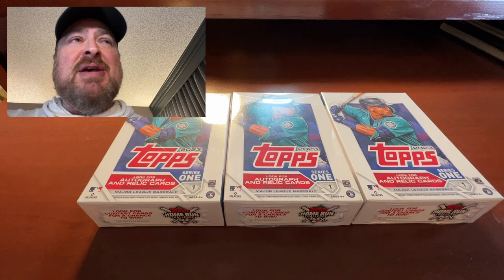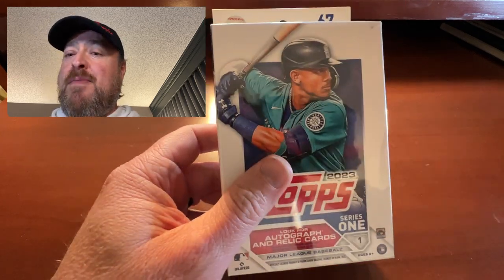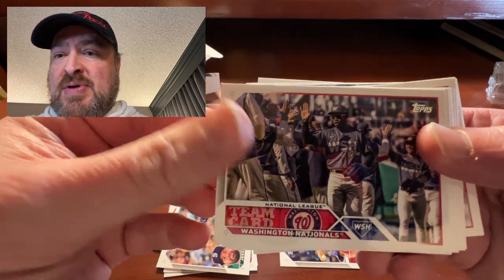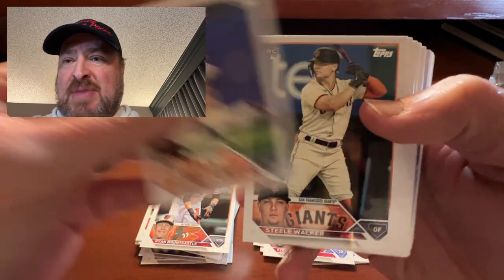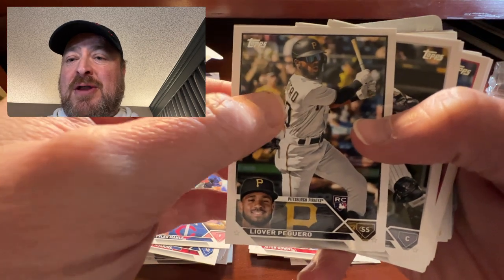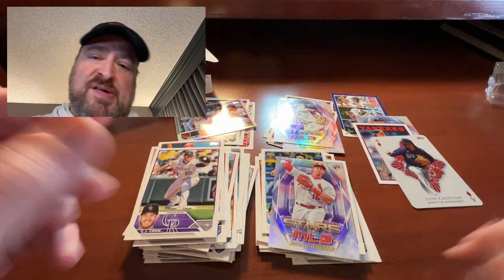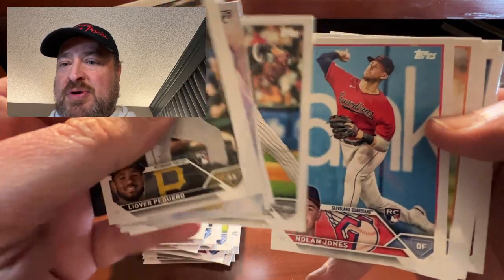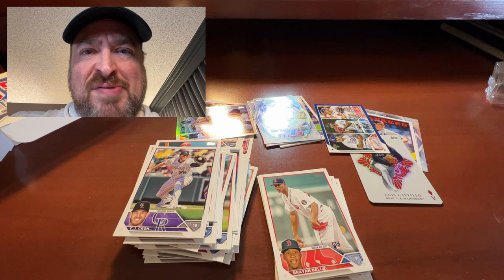⚾️🔥⚾️2023 TOPPS SERIES 1 HANGERS!!! 1 of 3⚾️🔥⚾️IS RETAIL DEAD for SERIES 1?!?!?⚾️🔥⚾️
Join Craig in todays rip as he opens up one pack (screw it, a box) of baseball cards. Today, he's ripping some 2023 Topps Series1... A Hanger box... the first of 3 rips... while he's helping with his mom in hospice.